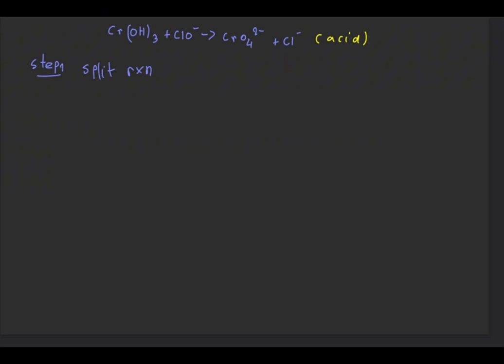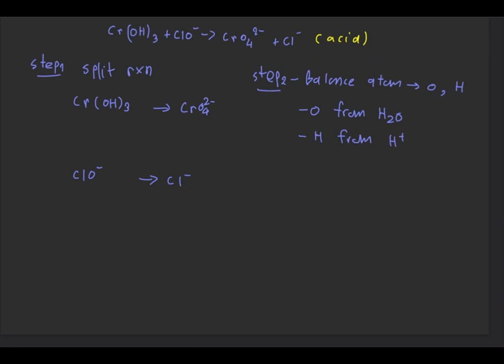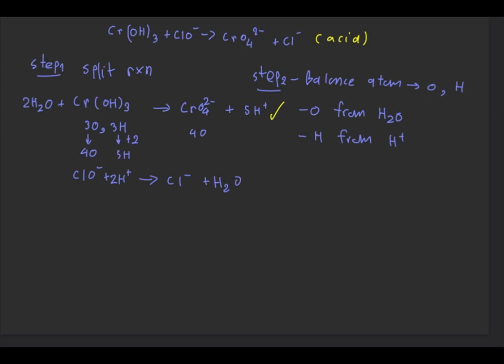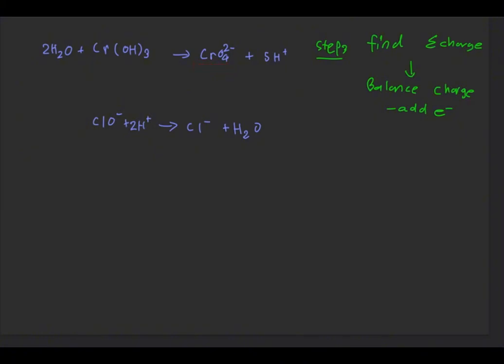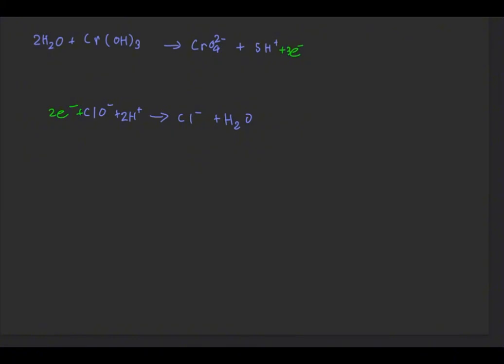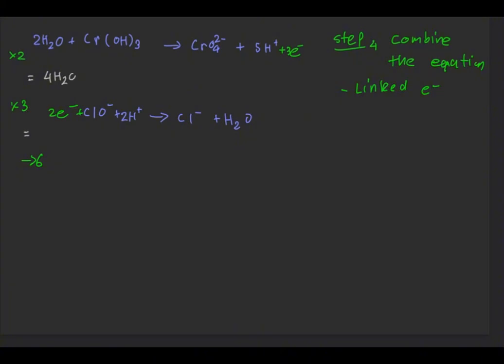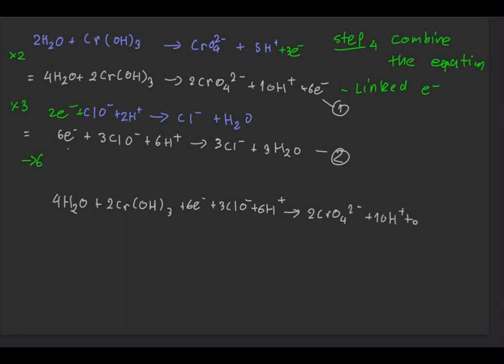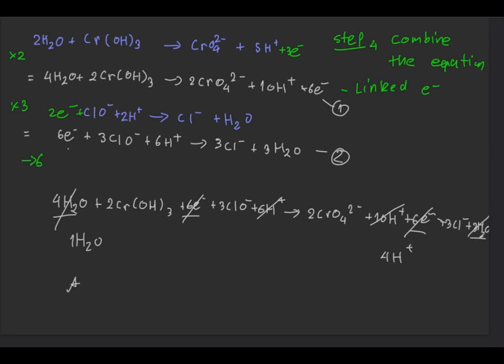Redox equation without know anything